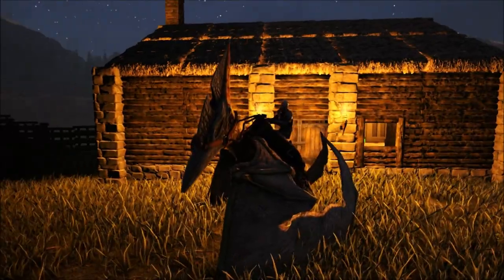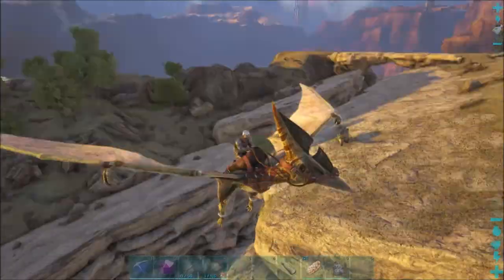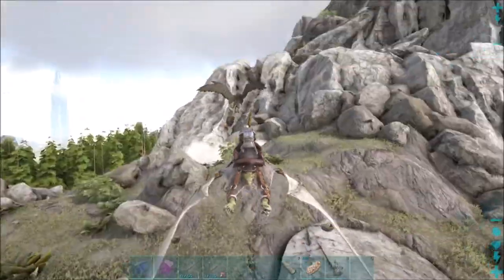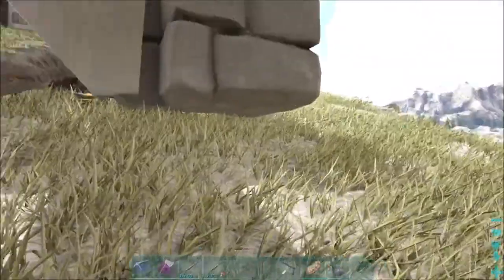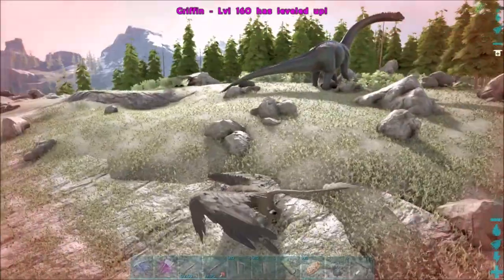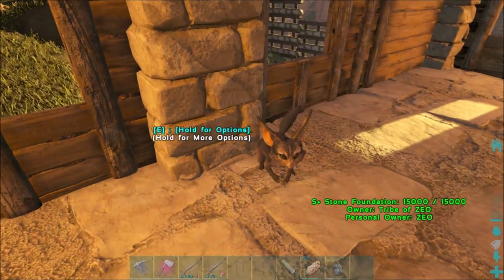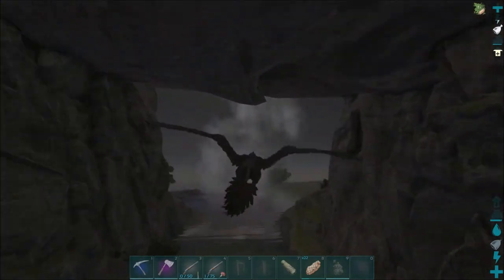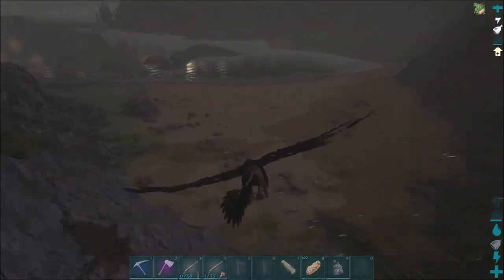ARK: Survival Evolved (Ragnarok) - Griffin Taming & Exploring Grasslands - #18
ARK: Survival Evolved gameplay on the Ragnarok map! Taming a Griffin for the first time and exploring the Grasslands region of the map.

Xbox - FallenRedZeo